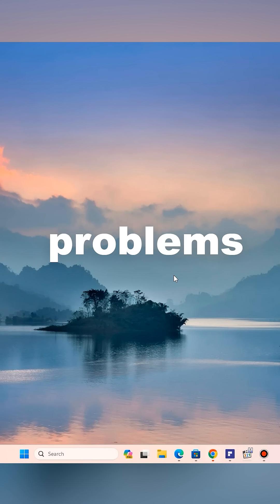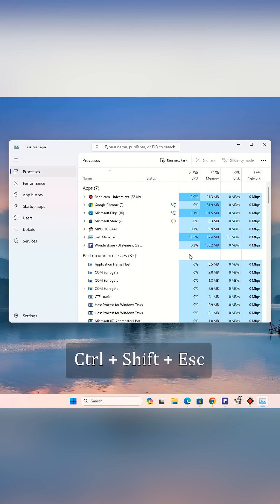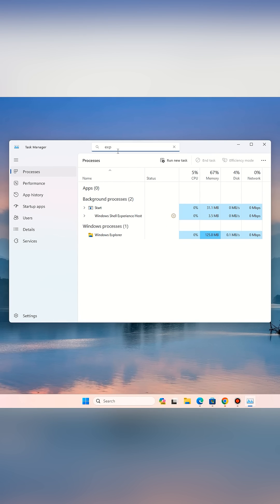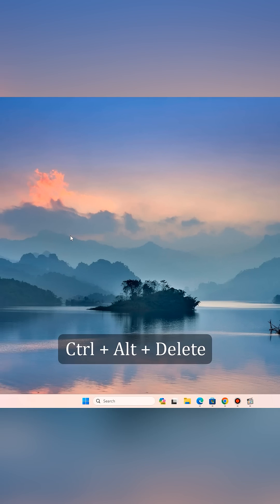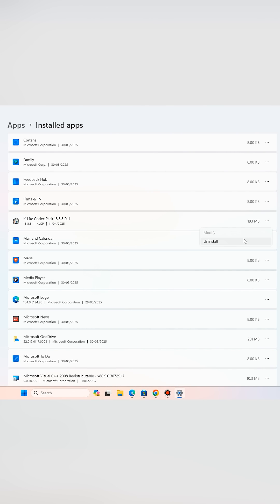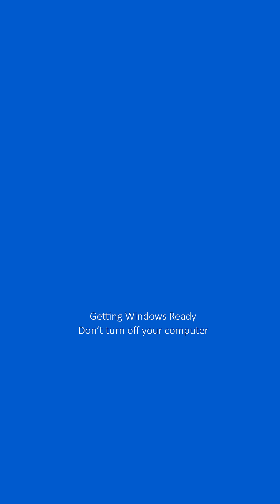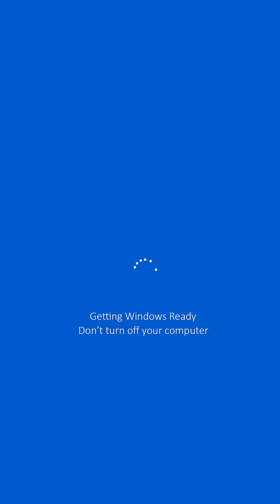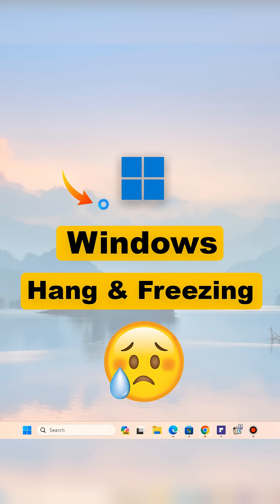Fix 3 Common Windows Problems in Minutes | Freezing, Slow Boot, Update Stuck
Is your Windows PC freezing randomly, taking forever to boot, or getting stuck during updates?
In this video, I’ll show you 3 quick and effective solutions to fix:

✅ System freezing or hanging
✅ Slow startup issues
✅ Windows updates stuck for hours

These are simple, risk-free methods anyone can try—no third-party software needed!